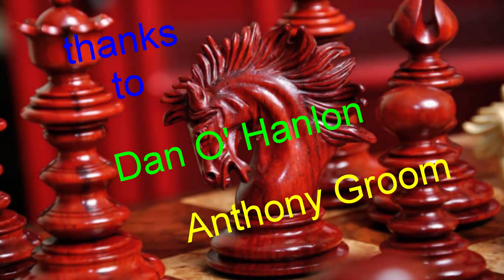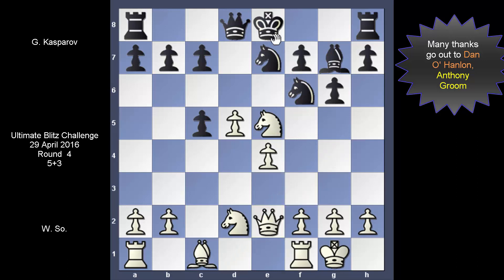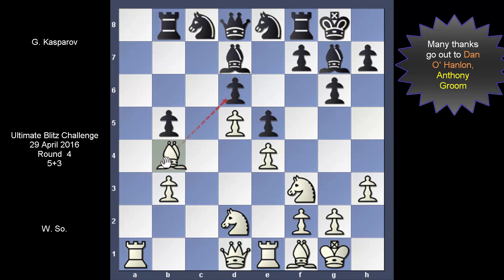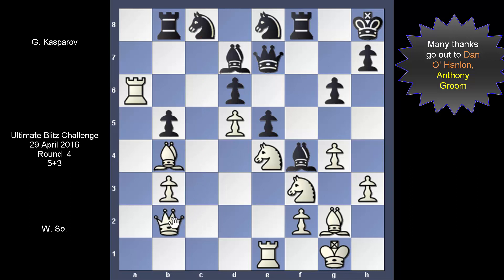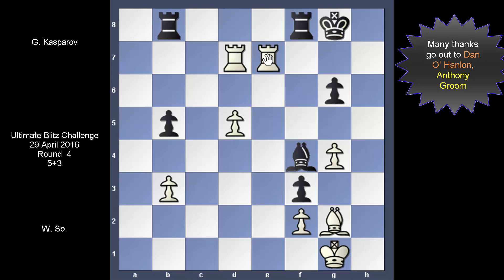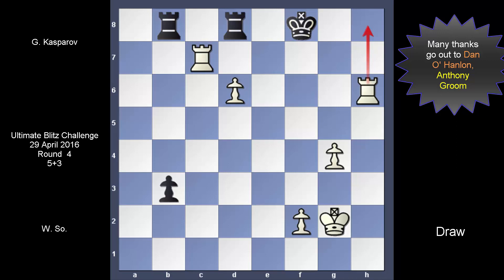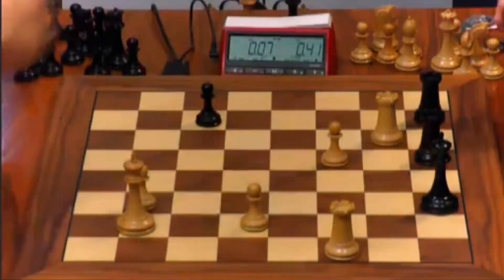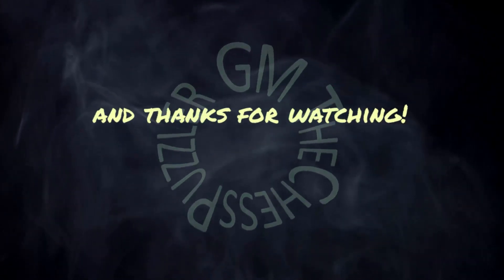Wesley So vs Kasparov: Really Epic: Long Gone But Never Forgotten!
When the next  generation of chess players meet the old generation, only expect an epic game.
Wesley So in this game against Kasparov went into the Rossolimo Modern Defence but this was not the first time these two tried this opening. The game was extremely exciting but you really need to see it to comprehend what went on. Kasparov was considered to be the ‘outsider’ but can you really write off a person who is seen by many to be the best chess player we have ever seen?